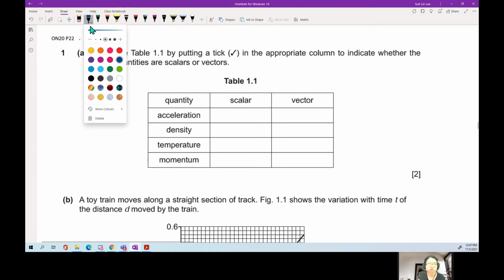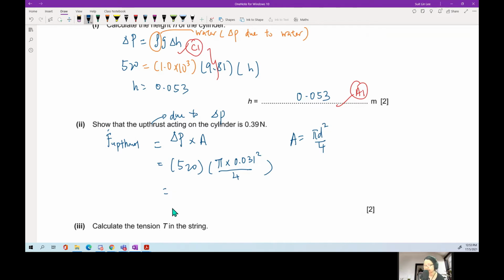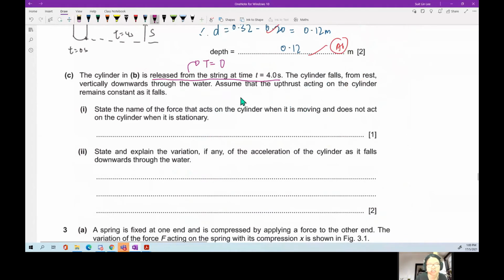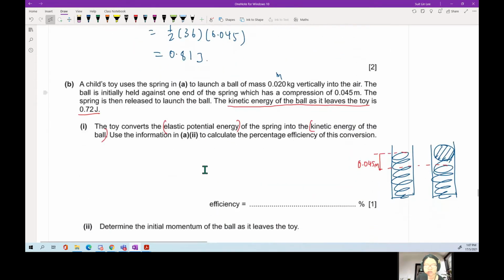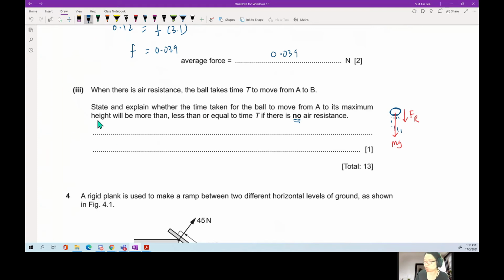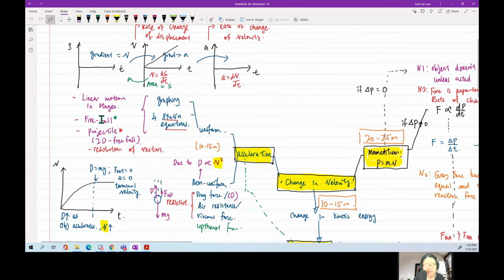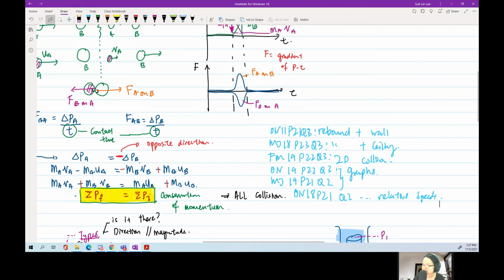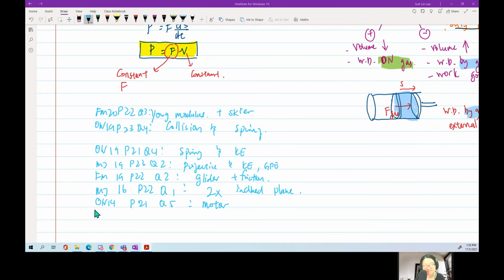ON20 P22 Q1-Q4 | Mechanics Buffet 2 (Ch2-5) | AS Review Session | CAIE A Levels 9702 Physics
Running through the mechanics portion of the paper and revising Mechanics

0:00 ON20 P22 Mechanics Solving
0:50 ON20 P22 Q1 Train in a loop
3:45 ON20 P22 Q2 Cylinder accelerating in water
17:18 ON20 P22 Q3 Spring and ball toy
29:16 ON20 P22 Q4 Ramp in equilibrium

P2 suggested questions to try
36:56 Kinematics Free-fall & Projectile
38:09 Kinematics Non-uniform Motion
40:10 Collisions
40:45 Force as rate of change of mass.
43:00 Equilibrium
47:14 Work Energy and Power